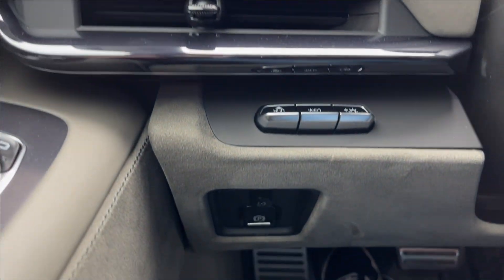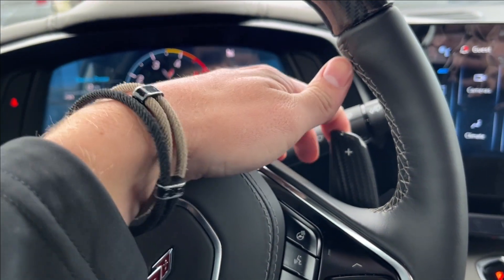2024 Chevrolet Corvette E-Ray Review - Wolfe Chevrolet Edmonton | Stock Number: 1Y500666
The 2024 Corvette E- Ray. First-ever electrified Corvette with a hybrid powertrain generating a combined 655 horsepower, achieved through a 6.2L V8 engine and an electric motor powering the front wheels, making it the first all-wheel-drive Corvette with a blazing acceleration from 0 to 60 mph in a mere 2.5 seconds. The 3LZ trim level elevates the interior with premium materials throughout. Napa leather with carbon fiber accents adorns the GT2 seats, providing comfort and a touch of sportiness
Custom leather is wrapped around the instrument panel and door panels, while the upper interior trim is wrapped in luxurious suede microfiber. With its powerful hybrid engine, luxurious interior, and head-turning looks, the 2024 Chevrolet Corvette E-Ray 3LZ is a perfect choice for drivers who want both thrill and refinement on the road.  Stock Number:  1Y500666

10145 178 St NW Edmonton, Alberta T5S 1E4